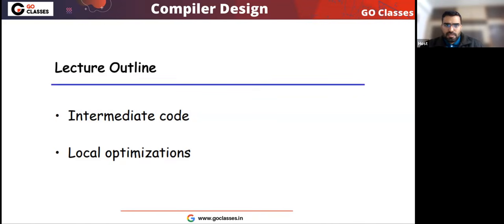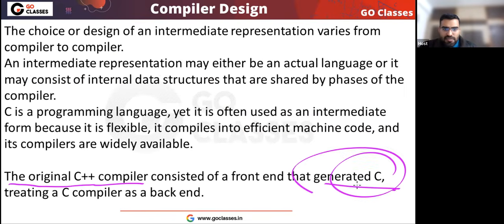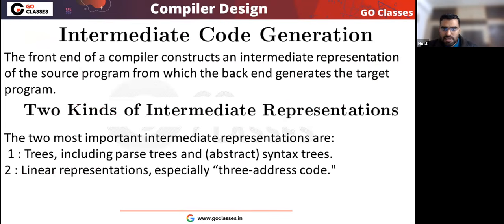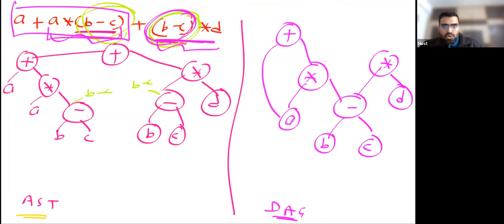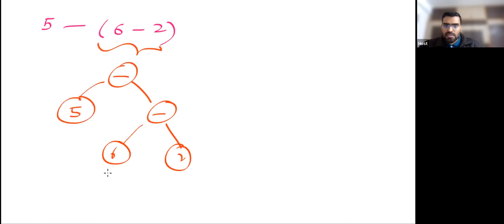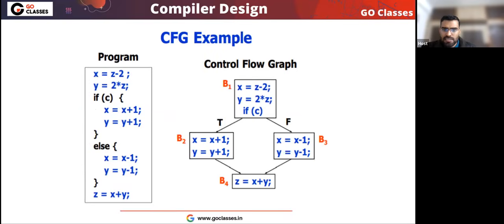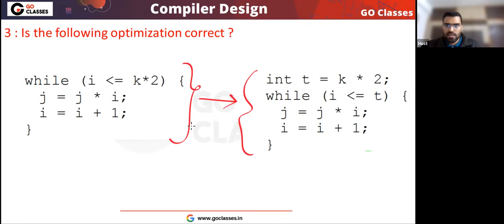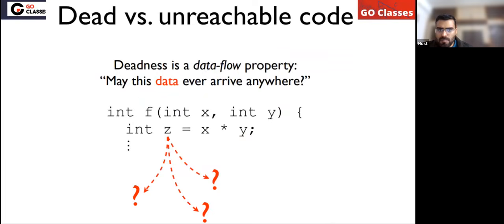Code Optimization - DAG, AST | Directed Acyclic Graph, Abstract Syntax Tree